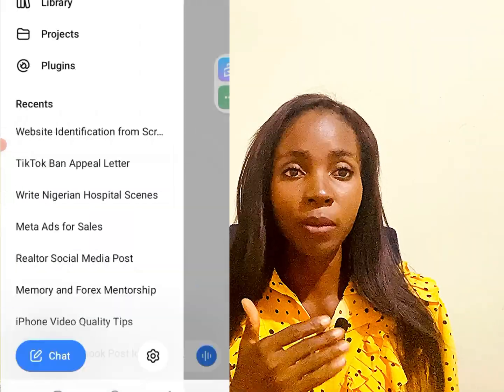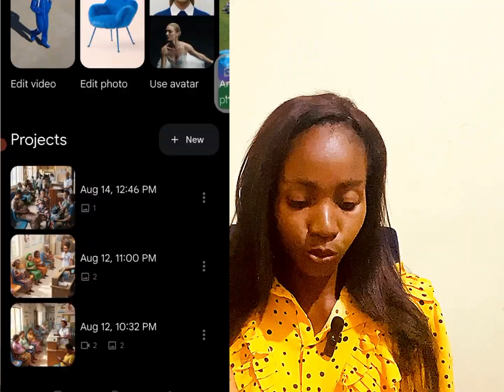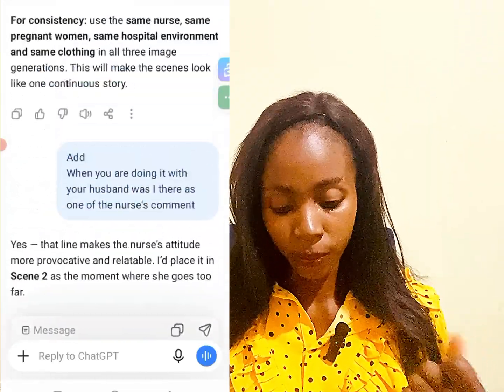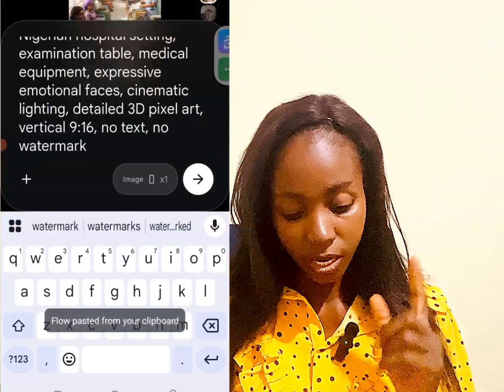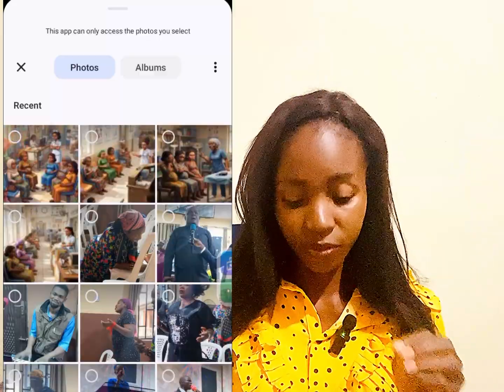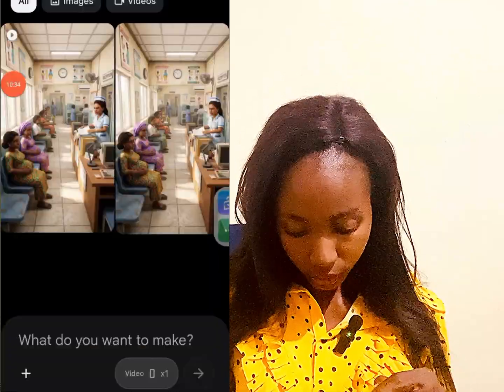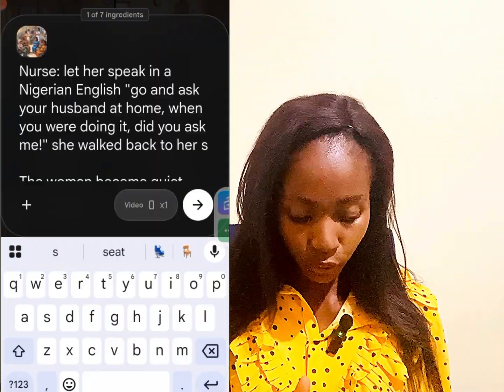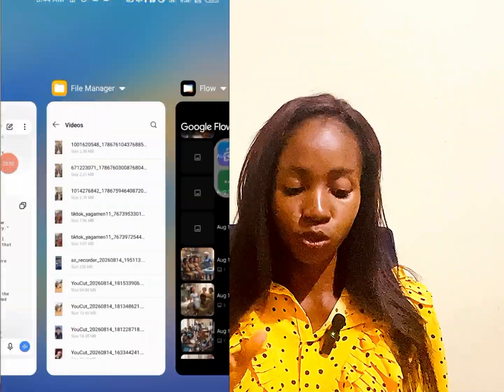AI Credits Ran Out? I Found a Way to Keep Making Long Videos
Have your AI video credits run out while creating long AI videos? In this video, I’ll show you the method I use to continue creating long AI videos even after running out of credits.

If you’re creating AI videos for YouTube, TikTok, storytelling, tutorials, or content creation and you’re tired of constantly hitting credit limits, this video could save you time and money.

In this tutorial, you’ll learn:

* How to continue creating long AI videos after credits run out
* A simple way to work around AI video credit limitations
* How to create longer AI videos without constantly buying more credits
* Tips for making AI-generated videos for YouTube

If you’re looking for AI video generation, long AI videos, AI video tools, or ways to create AI videos without constantly running out of credits, make sure you watch until the end.